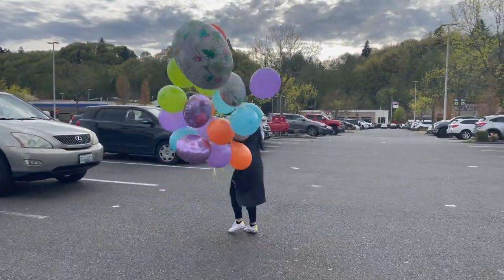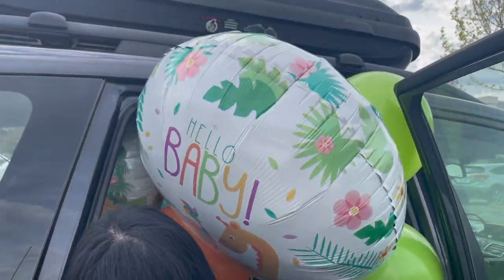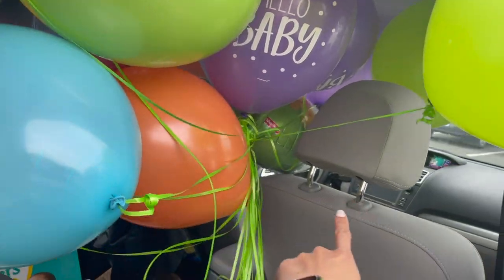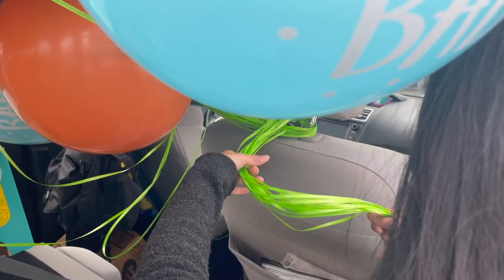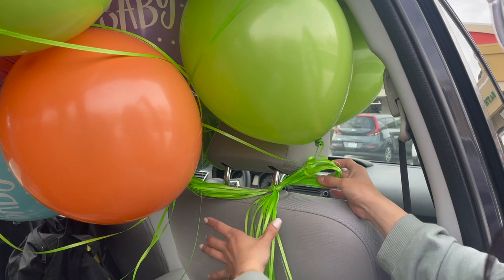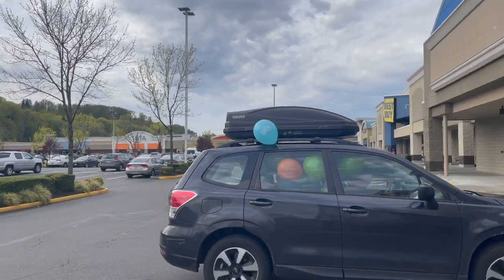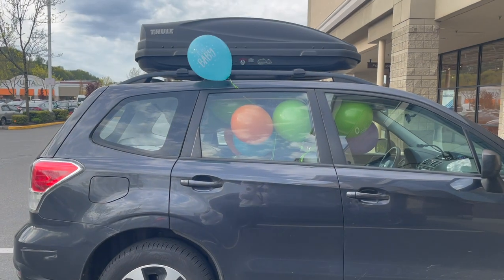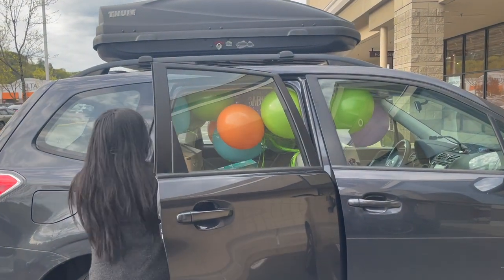WEEKEND IN THE LIFE OF A DENTAL HYGIENIST *FUN WEEKEND* Helen Do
Hey everyone! Check out a weekend in my life! I show parts of my day at work, volunteering at the dental clinic, & snowboarding!